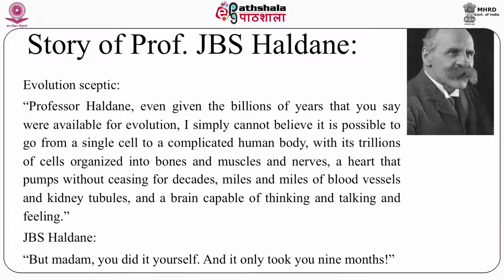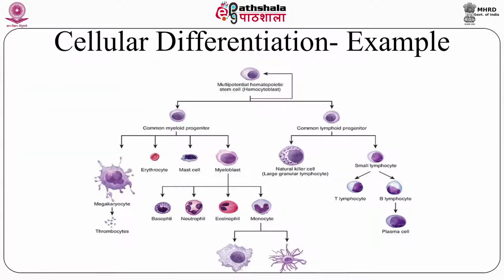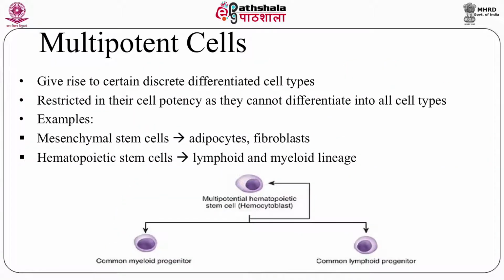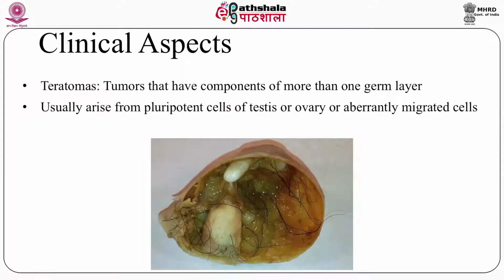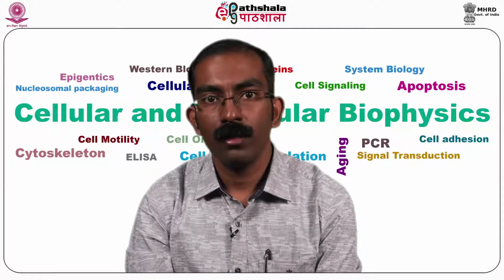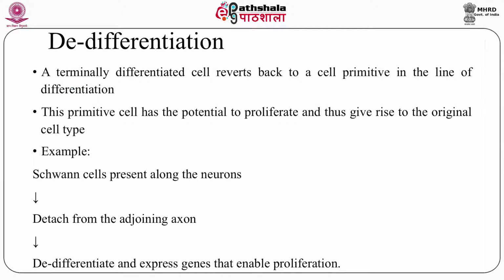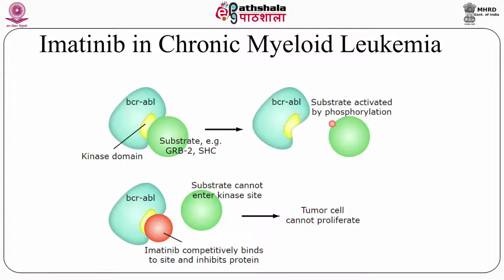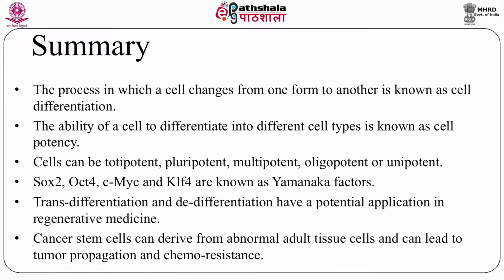Cellular differentiation -1